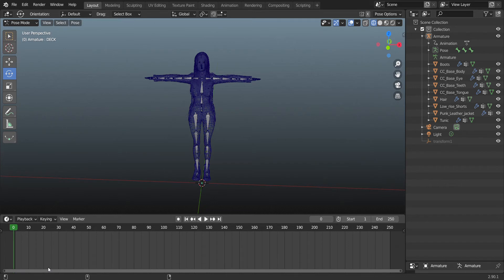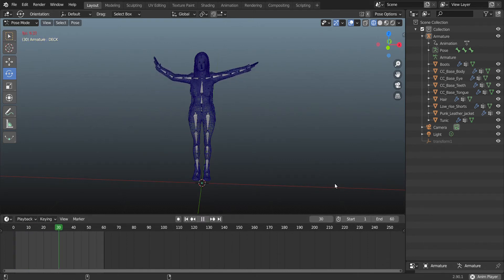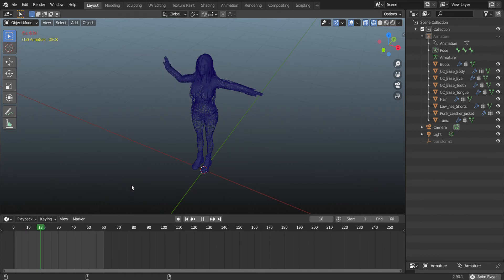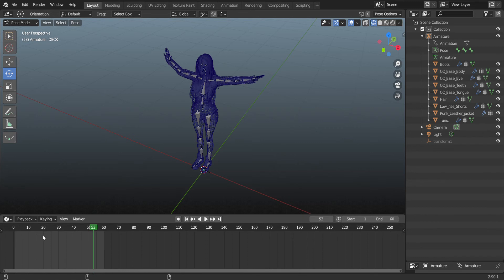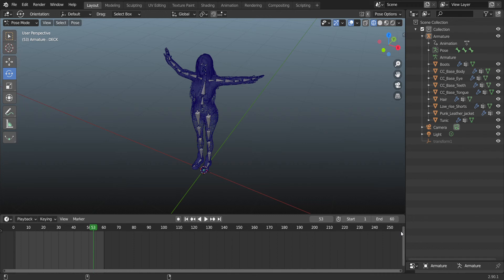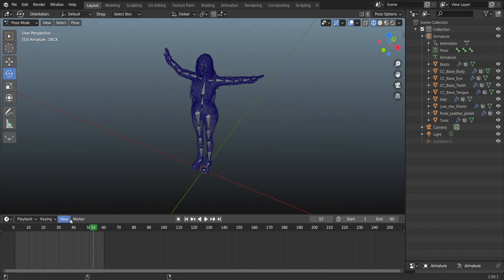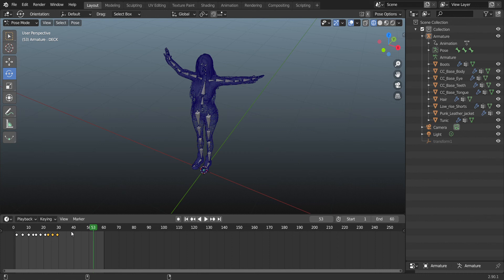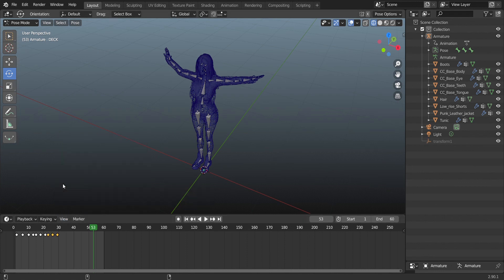FIX hidden keyframes in blender rig animation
This is a quick tutorial if you can't see keyframes in blender.
Blender keyframes
Blender hidden keyframes